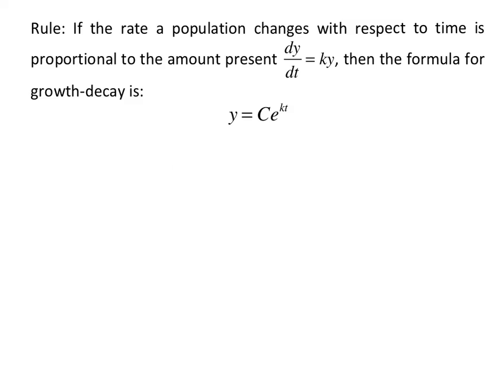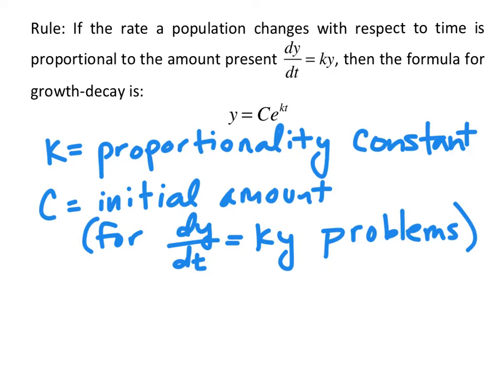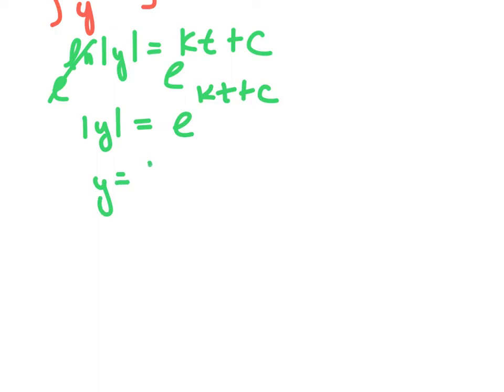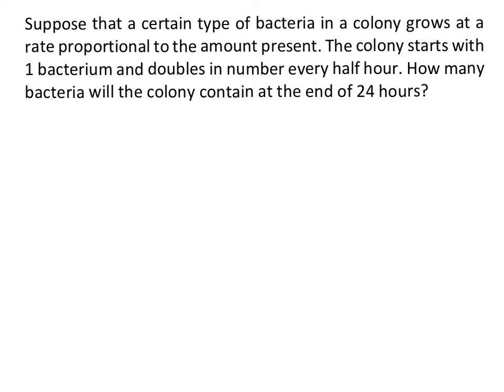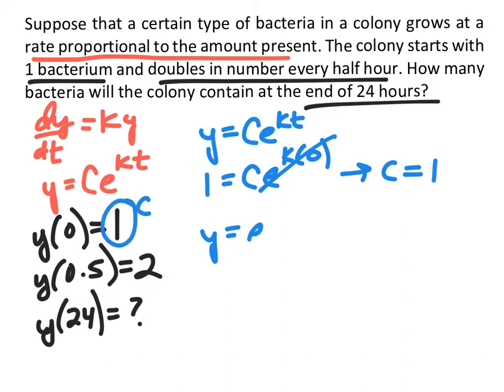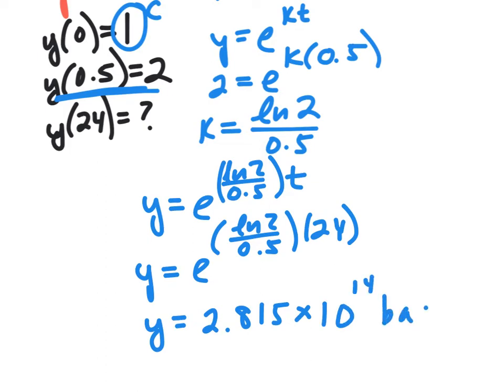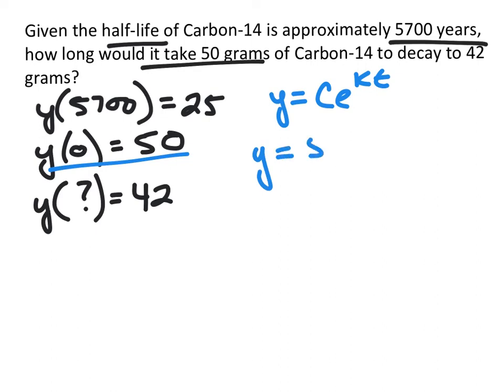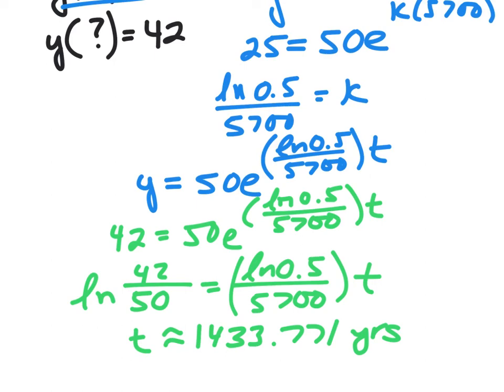Calculus Growth and Decay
Finding values of growth and decay functions.